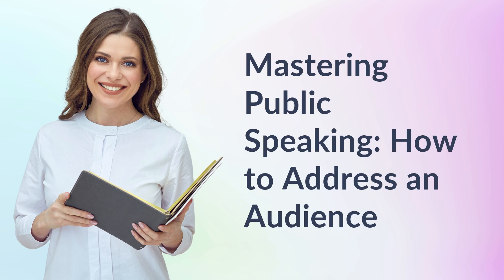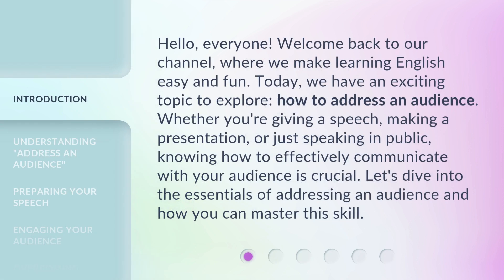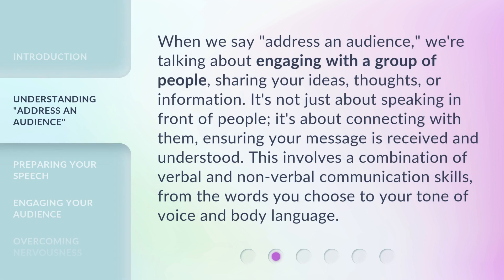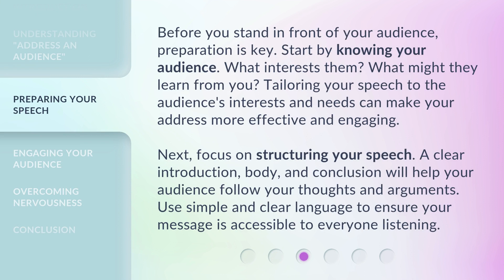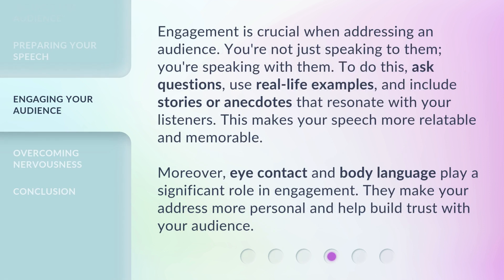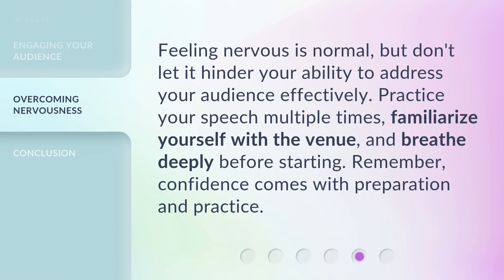Mastering Public Speaking: How to Address an Audience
Speak with Confidence: Mastering Public Speaking Techniques • Learn valuable tips and strategies on how to confidently address an audience and become a master of public speaking. Elevate your communication skills and captivate your listeners with this insightful video tutorial.

00:00 • Introduction - Mastering Public Speaking: How to Address an Audience
00:38 • Understanding "Address an Audience"
01:07 • Preparing Your Speech
01:42 • Engaging Your Audience
02:15 • Overcoming Nervousness